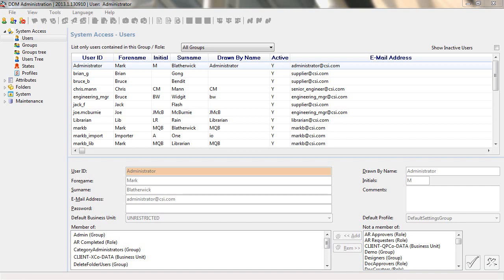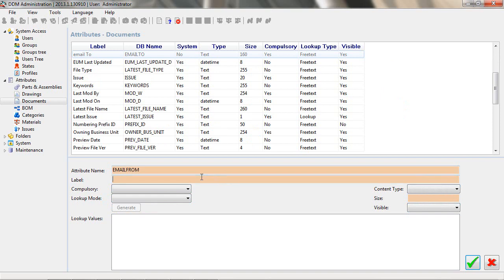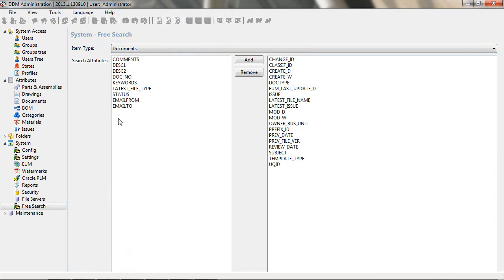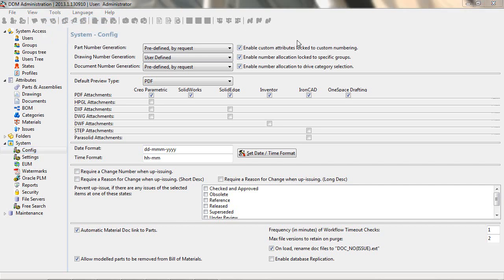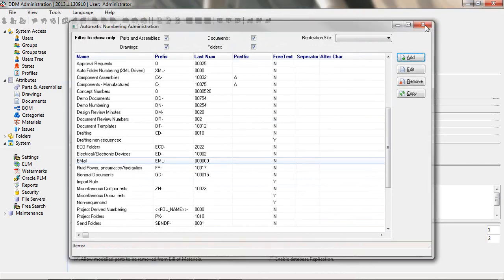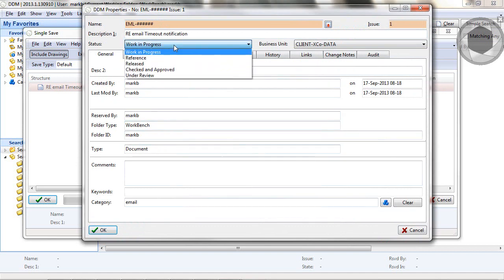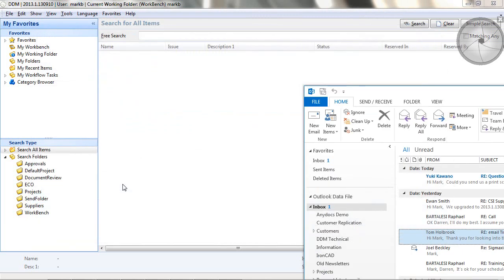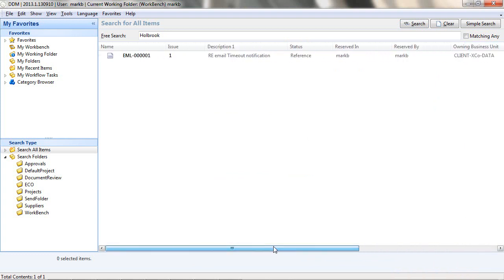DDM PDM / PLM - Configuring DDM to Manage emails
This video shows you ways of managing emails in DDM including email specific attributes, auto numbering and category allocation.

DDM is an easy to use affordable PDM PLM solution for SolidWorks, Solid Edge, Inventor, IronCAD, Creo Parametric and AutoCAD that helps you manage your data and streamline your processes.